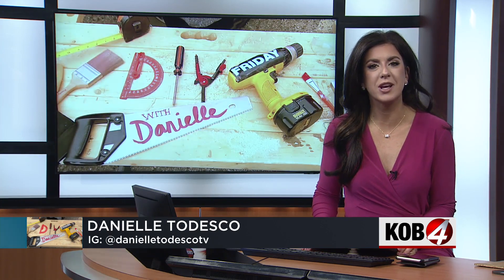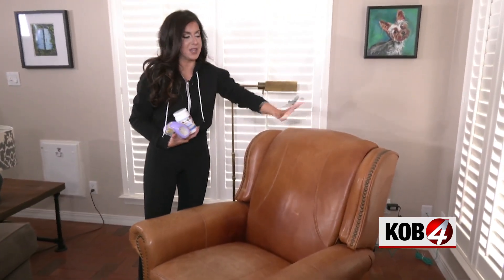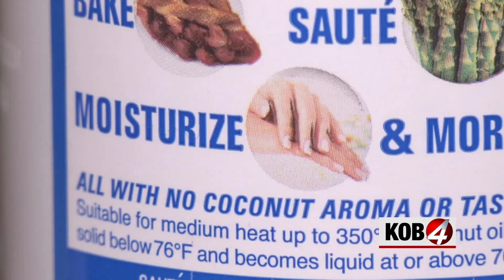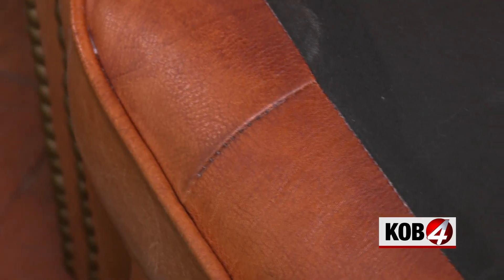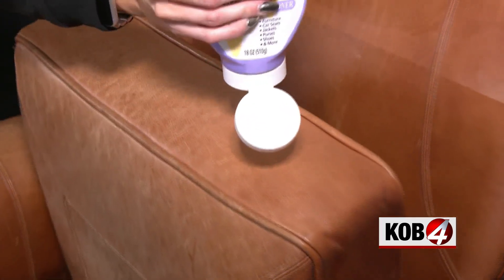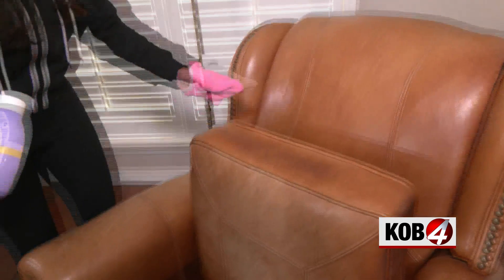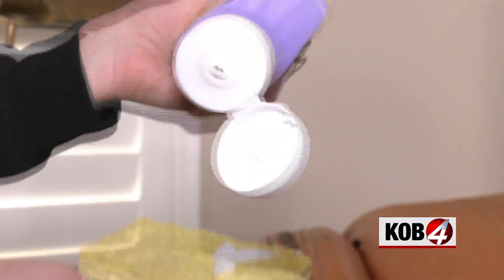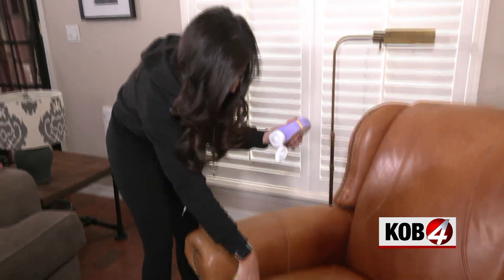DIY Friday with Danielle: Simple leather furniture fixes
In this week’s DIY project, Danielle Todesco is testing two products that can help bring your leather furniture back to life.